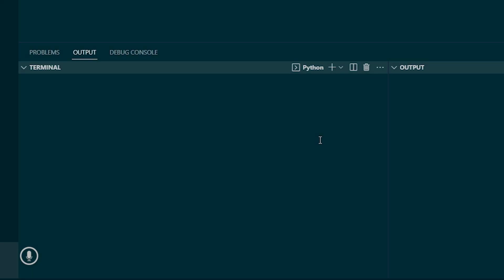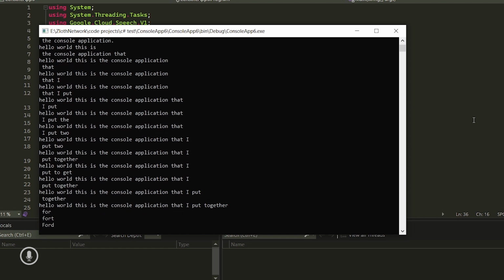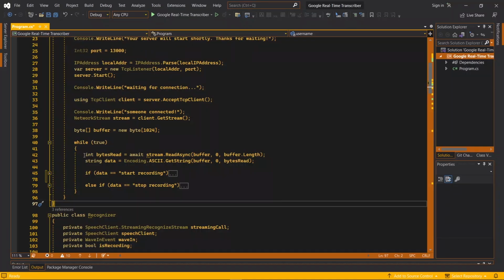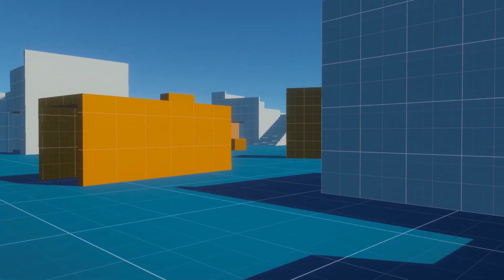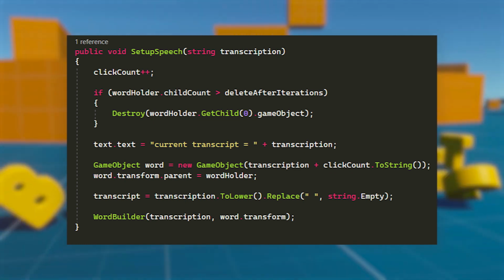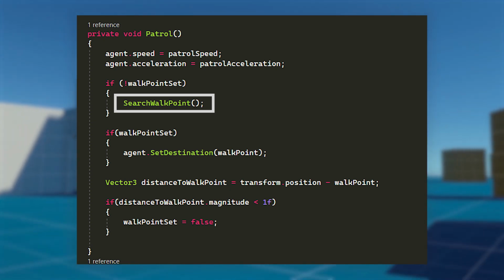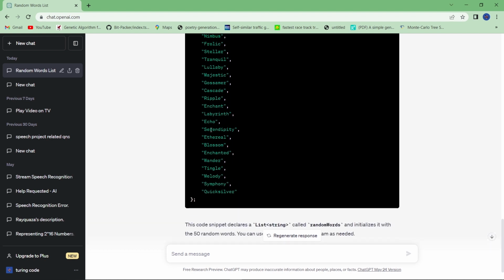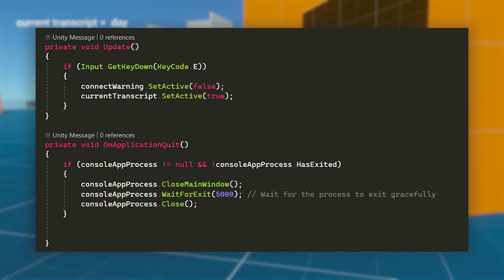I Made A Game Where You Speak To Kill Enemies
One of my favorite ideas from science fiction is a gadget called the Koekatamarin from Doraemon. It's a potion like gadget that when consumed gives the user the ability to speak any word into existence. So, I thought to myself why not create my very own gadget that quite literally adds weight to words?

In this devlog, I'll take you on a journey about how I created a small...ok tiny game where you have to speak to kill enemies. This project although seems straightforward, posed a lot of problems. For one, real-time speech transcription isn't an easy deal. But even with a solution in hand, Unity of course wouldn't cooperate. So I had to use indirect methods to realize this idea of mine.

Please note that this program requires a Google Cloud service key. Unfortunately Cloud Services isn't free and I wish I could provide an out of the box application. But you'll need to setup a speech to text API in Google Cloud. Fortunately, most of you will be eligible for the free credit!

Unity Devlog, Programming, Unreal Engine, Game Dev